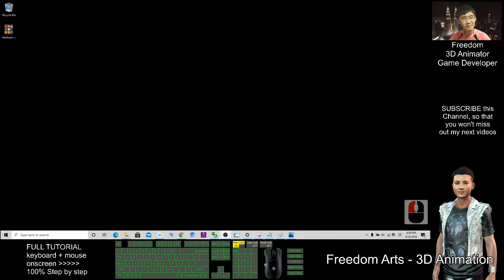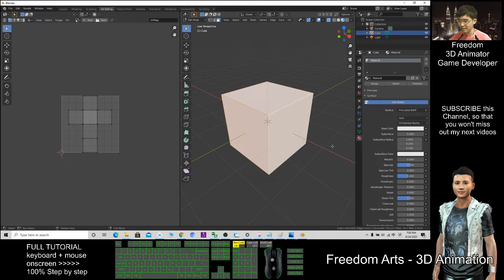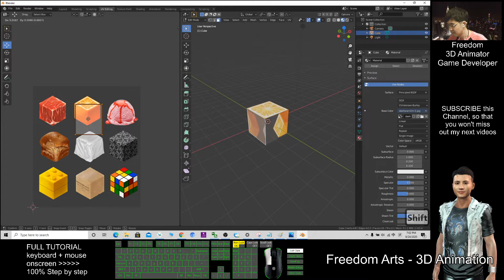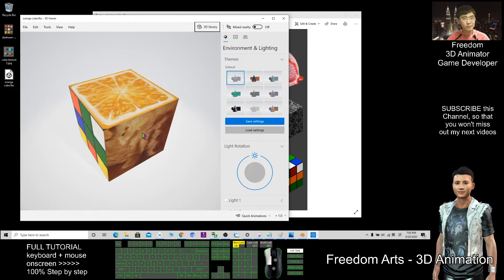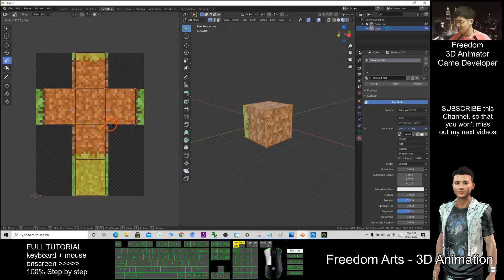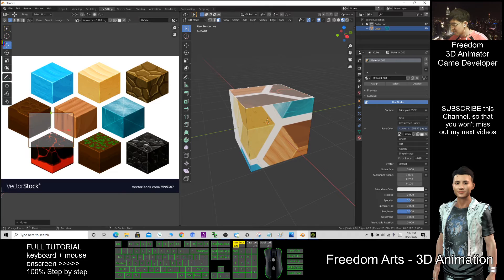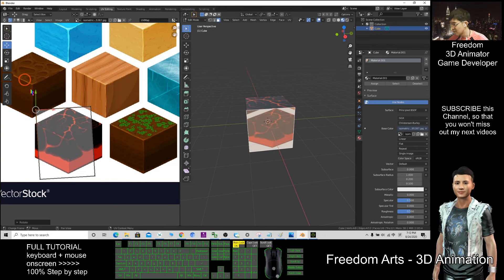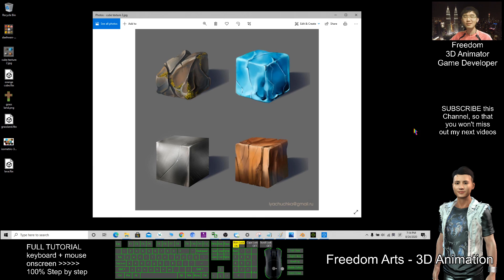iClone 7 - How to get unlimited cubes for Free?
Your friend,
FREEDOM.

Your friend,
FREEDOM